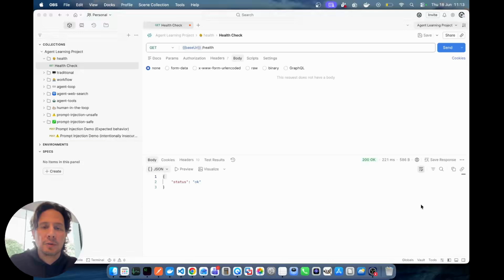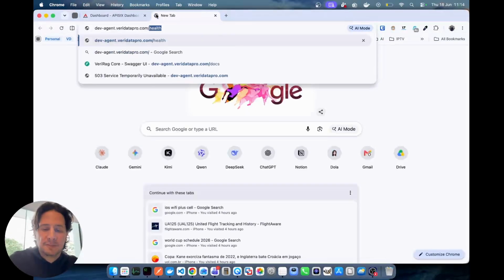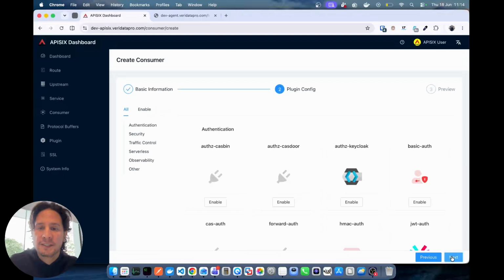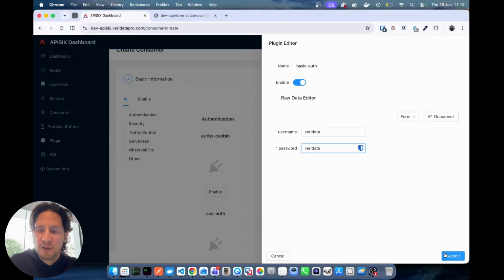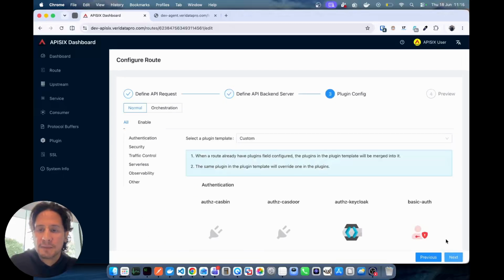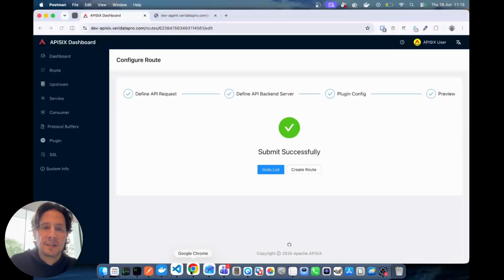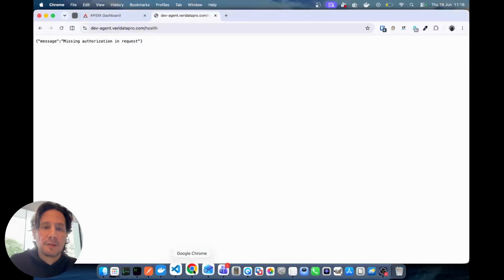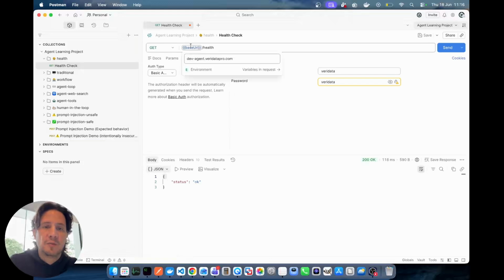Apisix basic auth demo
Your APIs might be wide open right now — and bots are scanning the internet 24/7 looking for exactly that. In this video I walk through why most systems are exposed and how to add a basic layer of protection using an API Gateway.
I use a simple analogy: a nice house with no locks on the doors. That's what an unprotected endpoint looks like to an attacker. Then I show you how to fix it by adding Basic Auth to an endpoint, step by step.
What you'll learn:

Why "I'm too small to be a target" is a dangerous assumption
How automated scanners find vulnerable systems
What an API Gateway does and why you want one in front of your services
How to secure an endpoint with Basic Auth

This is the kind of work I do at Veridata Pro — connecting and securing business systems so teams stop leaving the front door open.